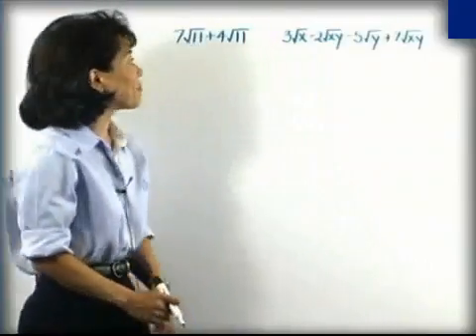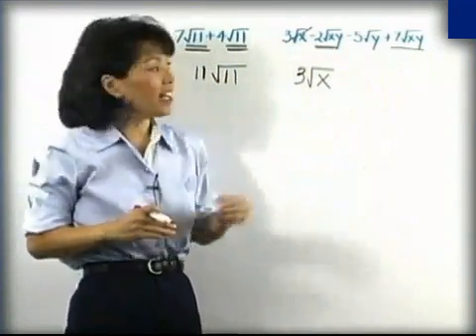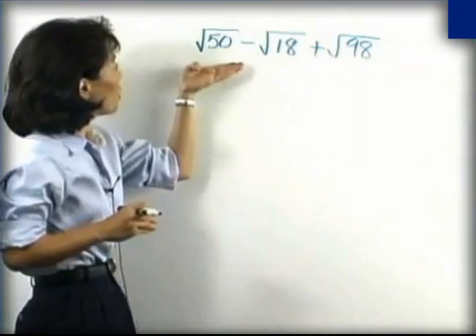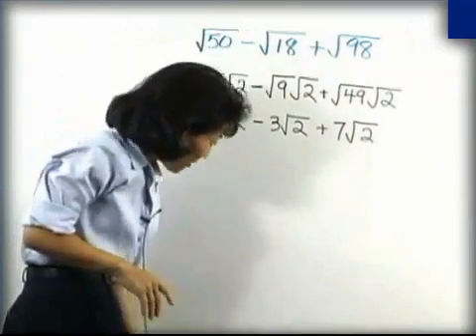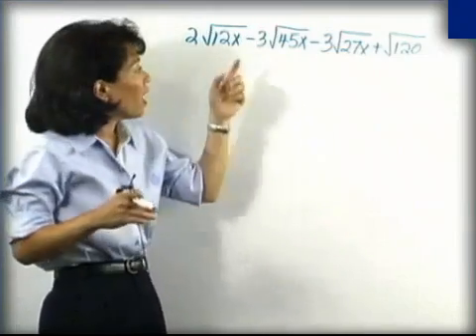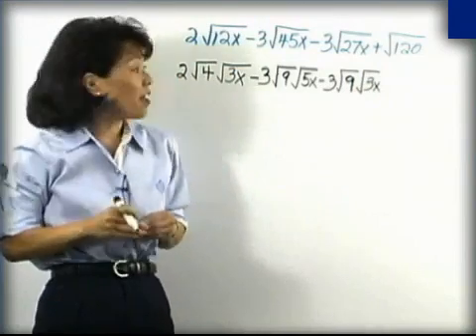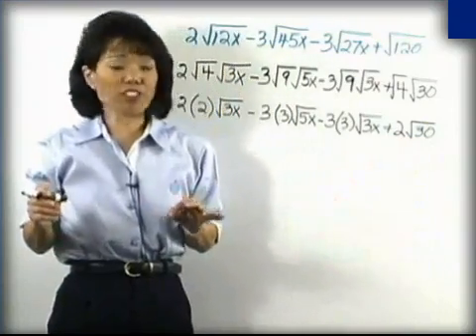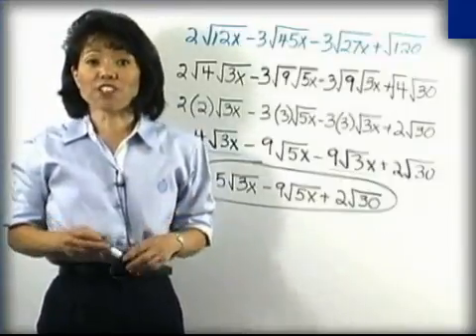Adding and Subtracting Radical Expressions